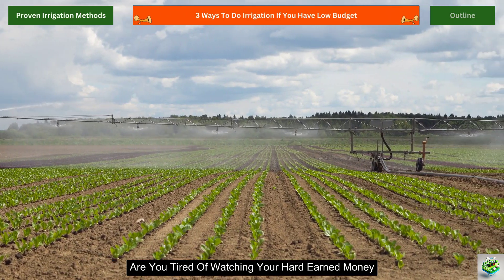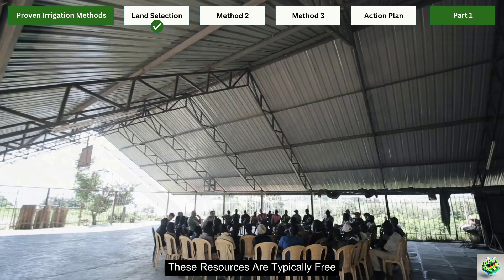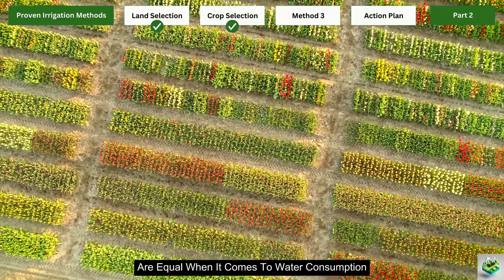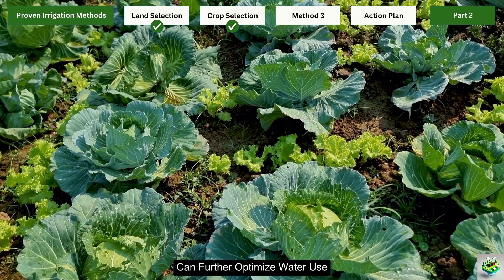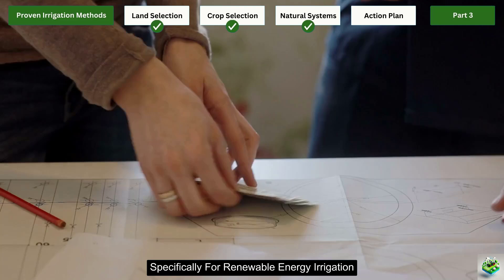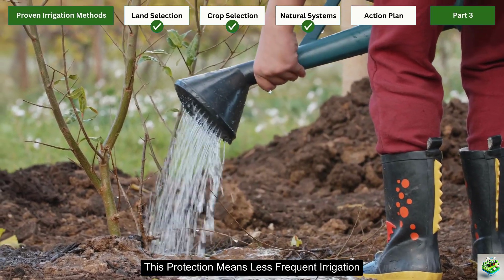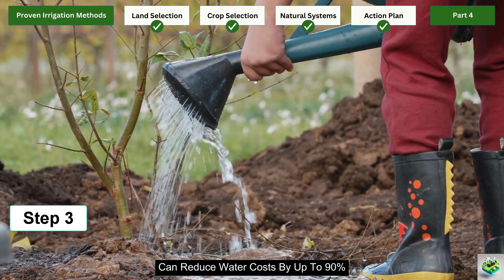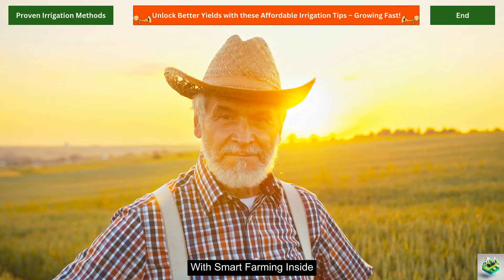3 Budget-Friendly Irrigation Methods You Need to Try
Looking to cut down your water bills and improve the efficiency of your irrigation system? In this video, we share 3 simple irrigation hacks that can help you save money, conserve water, and keep your plants thriving all year round. Whether you're using drip irrigation, sprinklers, or a center pivot system, these budget-friendly tips are easy to implement and will make a big difference!